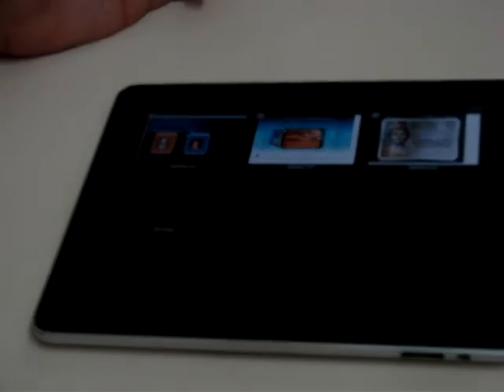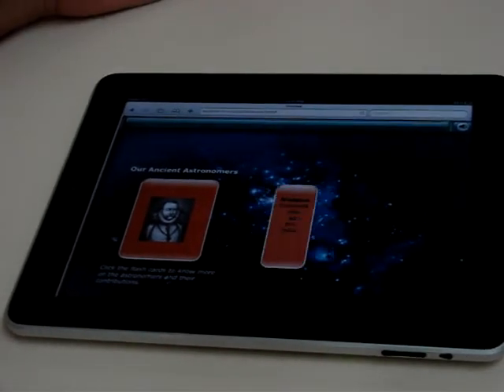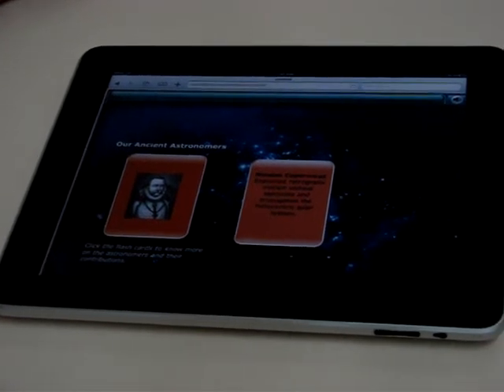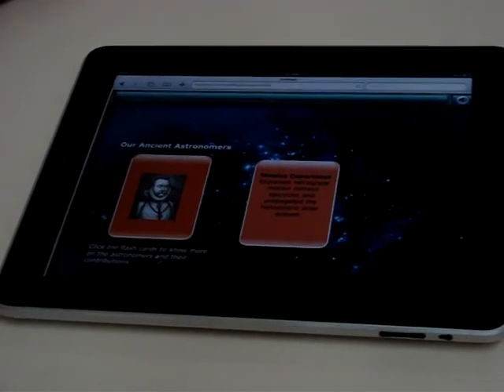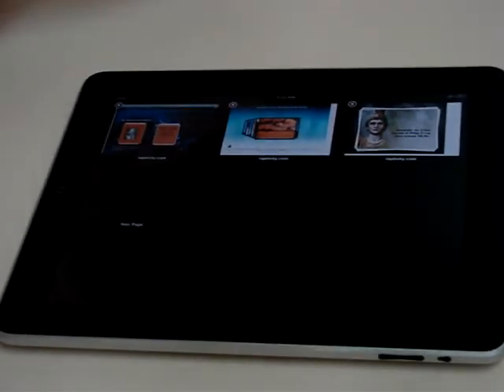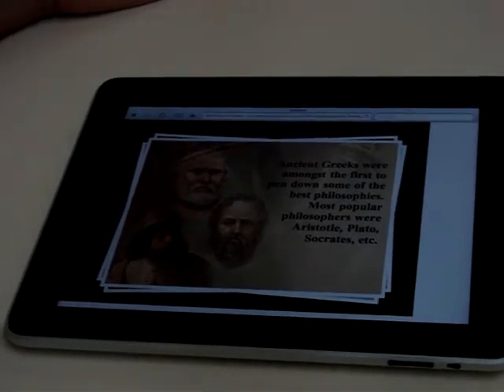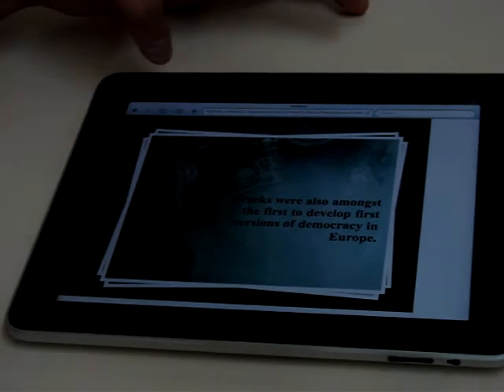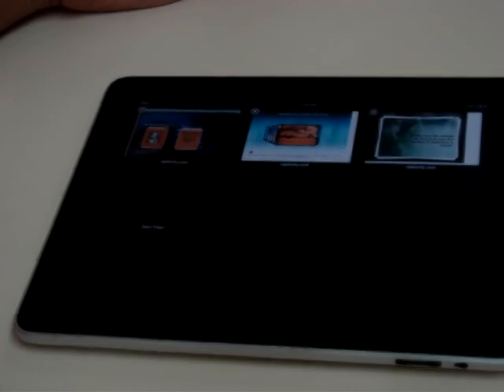Raptivity-iPad-Demo.mov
Raptivity interactive e-learning software has unique HTML 5, Android, iPad, iPhone publishing features along with interactivities in Flash. Raptivity allows trainers, educators and subject matter experts to create effective learning interactions quickly and easily. See how Study Card Shuffle, Panning Card and Flash Cards work on iPad.